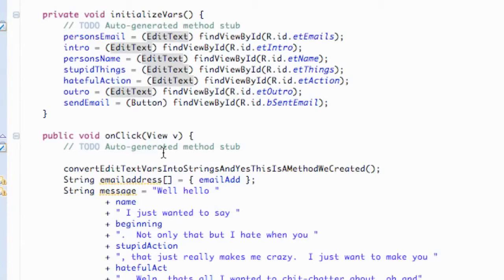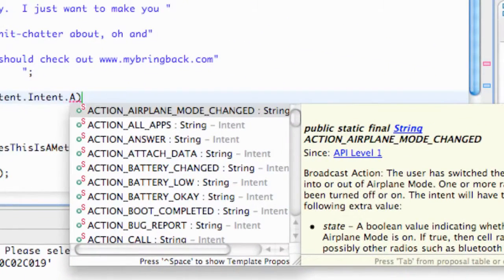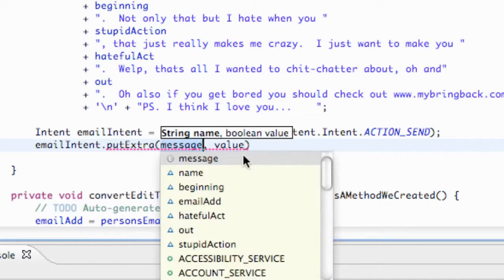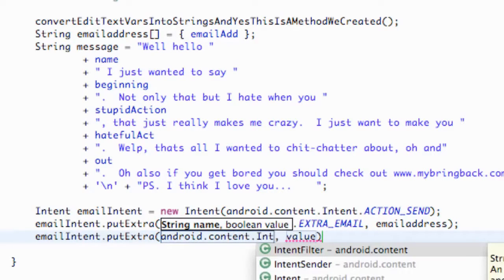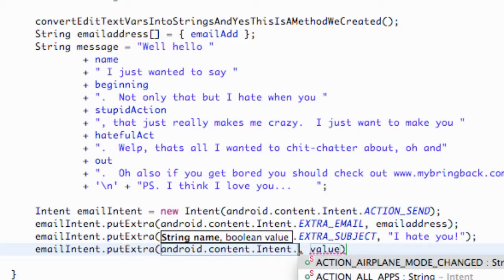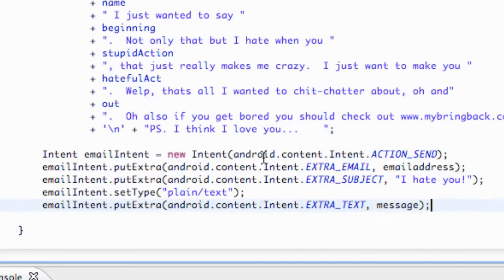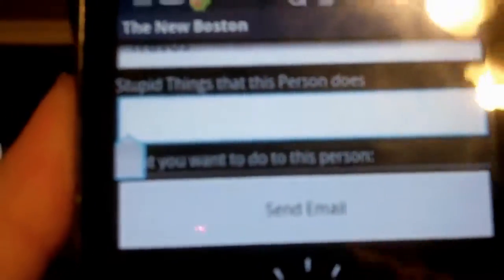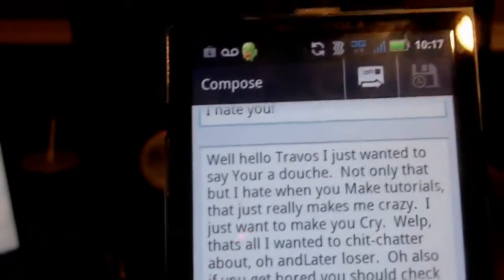Android Application Development Tutorial 37 PutExtra method for an Email Intent YouTube